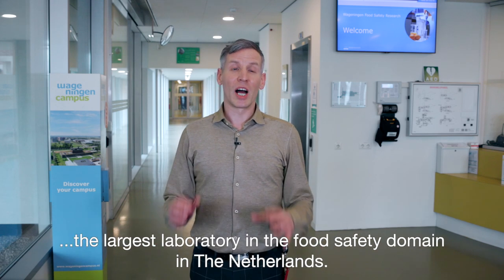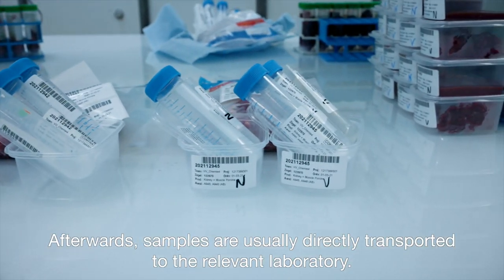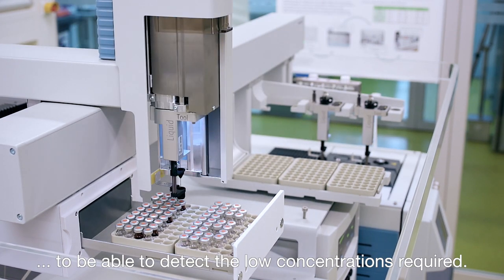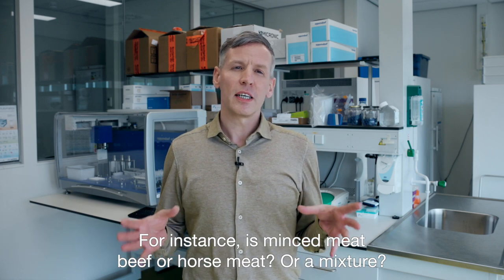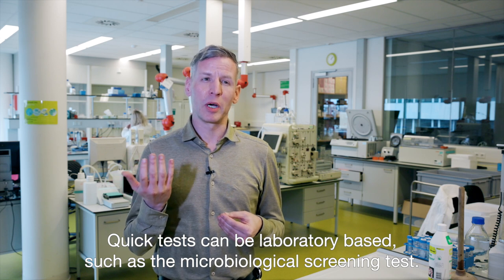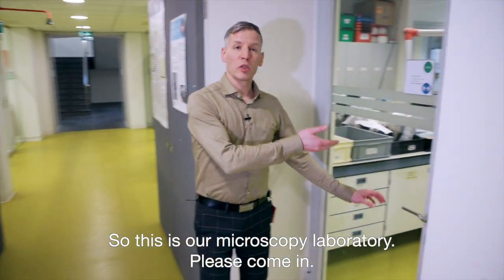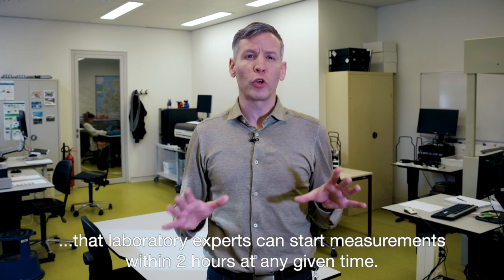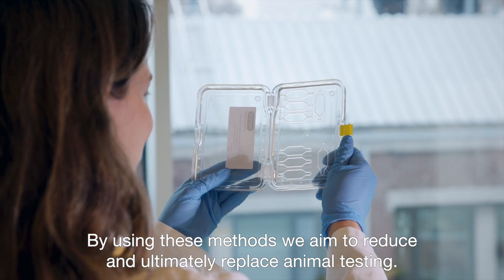Digital tour | Wageningen Food Safety Research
This video is a digital tour through our building and shows our knowledge and facilities regarding the research for safe and reliable food.